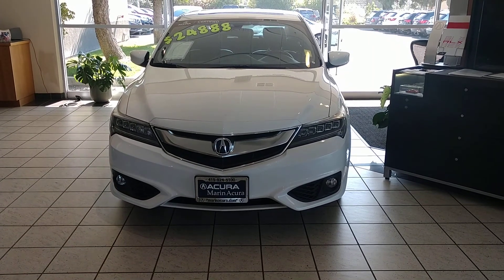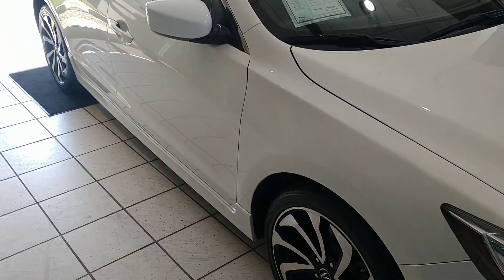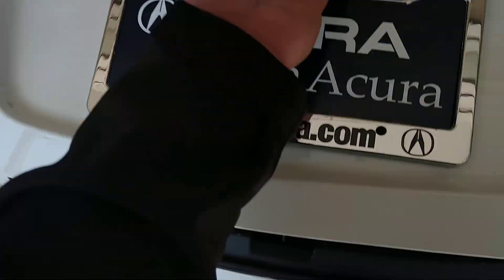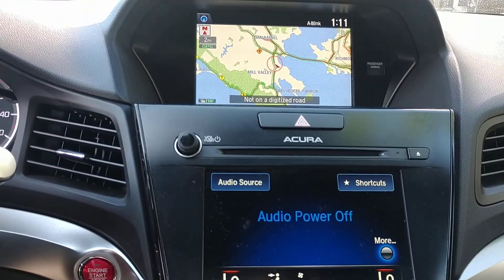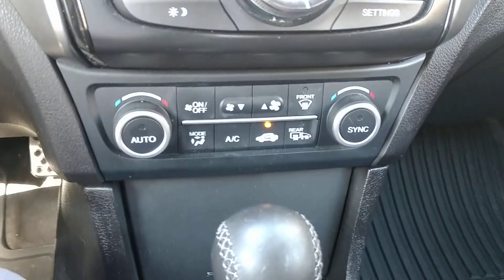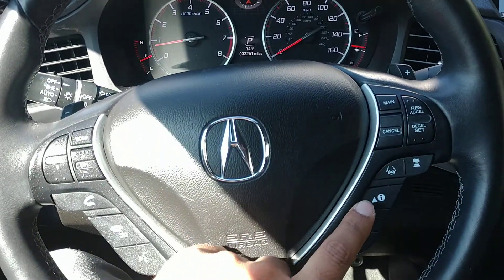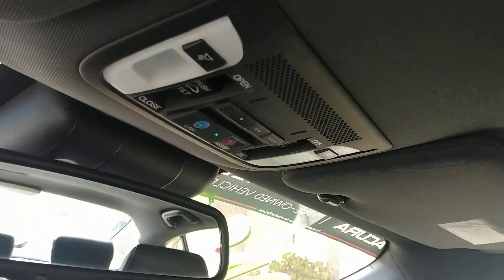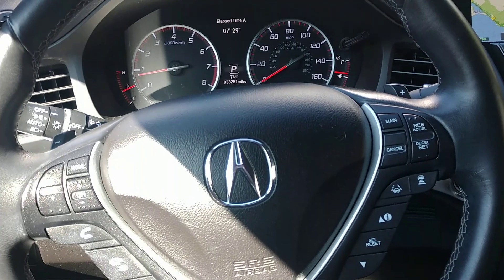2016 Acura ILX TEch ASpec Stock # 19598 MS